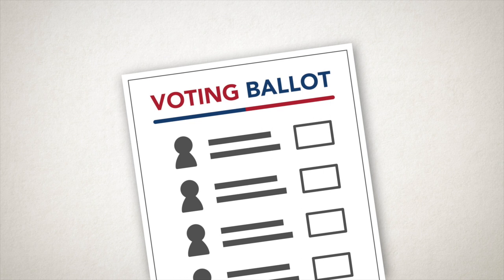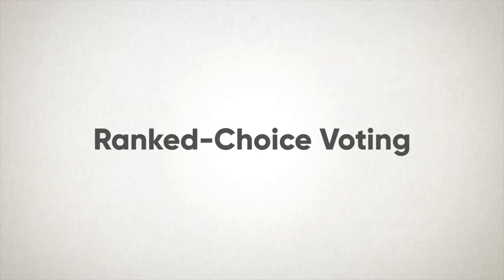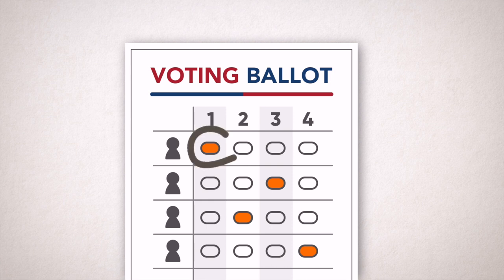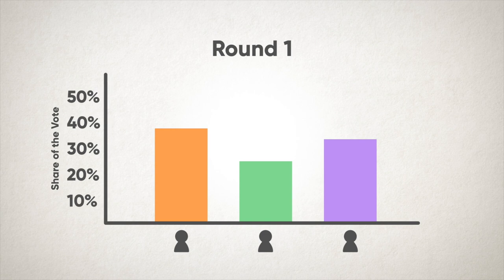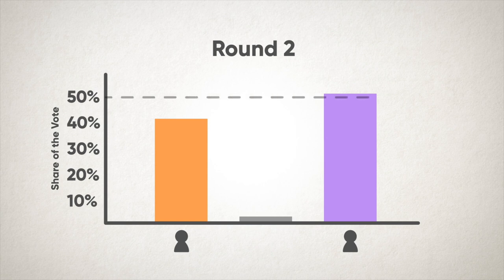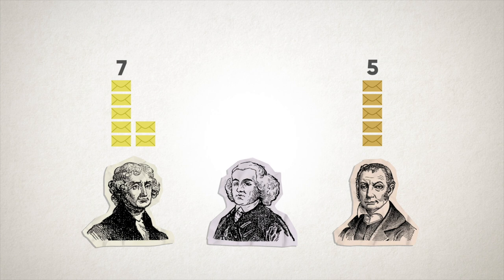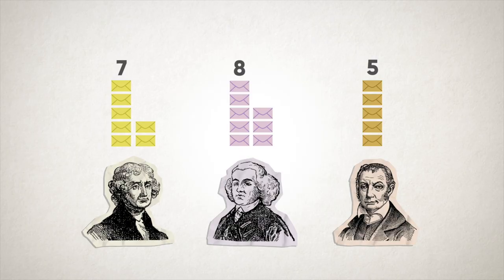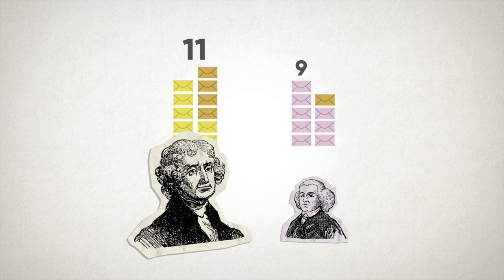The Electoral College: Ranked-Choice Voting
Over the past two decades, ranked-choice voting has gained traction in local, state, and federal electoral systems. In 2020, four states used RCV in some of their presidential primaries and two states—Maine and Alaska—now use it during presidential general elections. Ranked-choice voting augments a national popular vote, fractional proportional, or winner-take-all.

Citations:

“Where Ranked Choice Voting Is Used”. 2021. Fairvote. Accessed February 2.

“Ranked-Choice Voting (RCV) - Ballotpedia”. 2021. Ballotpedia. Accessed February 2.

“RCV Civility Project”. 2021. Fairvote. Accessed February 2.

“The Spoiler Effect”. 2021. The Center For Election Science. Accessed January 5.

“Third Party And Independent Representation - Fairvote”. 2021. Fairvote. Accessed January 5.

Donovan, Todd, Caroline Tolbert, and Kellen Gracey. 2019. “Self‐Reported Understanding Of Ranked‐Choice Voting”. Social Science Quarterly 100 (5): 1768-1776. doi:10.1111/ssqu.12651.

Waxman, Simon. 2016. “Ranked-Choice Voting Is Not The Solution”. Democracy: A Journal Of Ideas, 2016.

B, Brit. 2019. “Consensus For Whom?”. Blog. New York City Democratic Socialists.